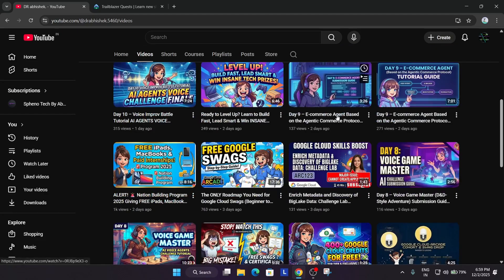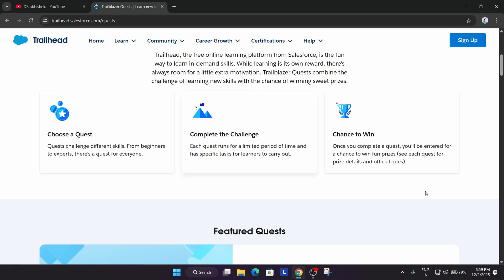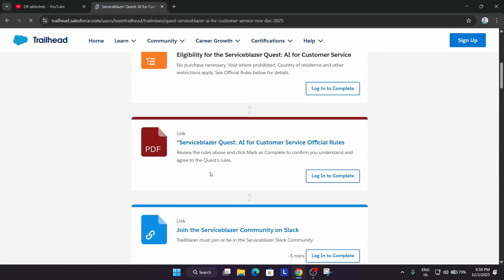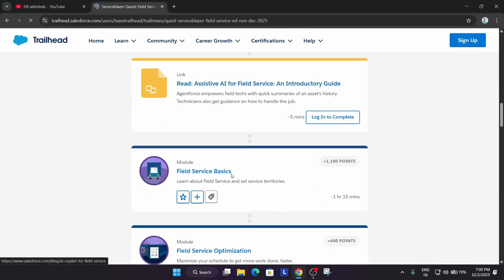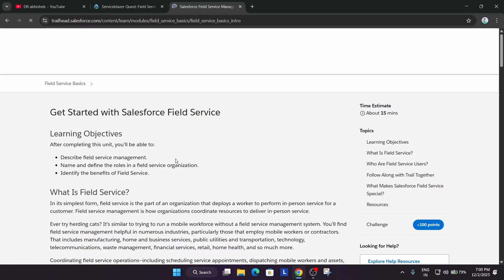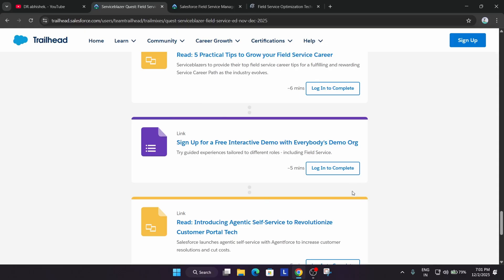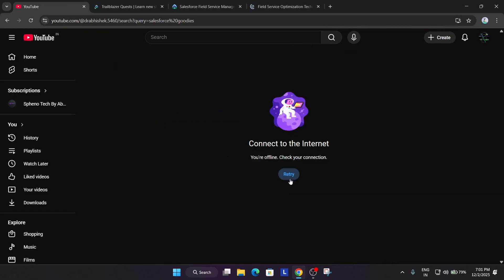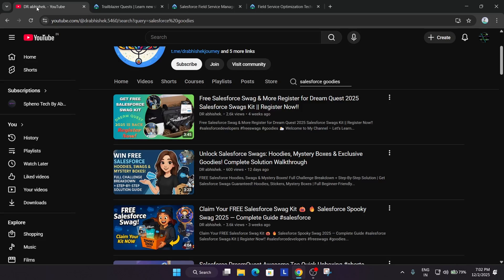Everyone Wants These Salesforce Swags… Now You Can Get Them FREE! Hurry Up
🔗 Join the Journey:
📚 Learning Resources
2. Serviceblazer Quest: AI for Customer Service

🔍 Common Queries

salesforce free swags
salesforce swags
salesforce free swags in telugu
how to get free salesforce swags
salesforce free swags and goodies
get free salesforce swags & vouchers
salesforce swags unboxing
journey 2 salesforce swags
how to get salesforce swags
journey to salesforce swags
trailhead salesforce swags
free salesforce swag
salesforce swag
salesforce swag kit
salesforce exam free
free salesforce course
free goodies salesforce
salesforceswags
free salesforce training
salesforce freelance